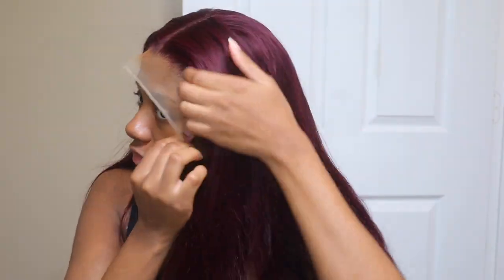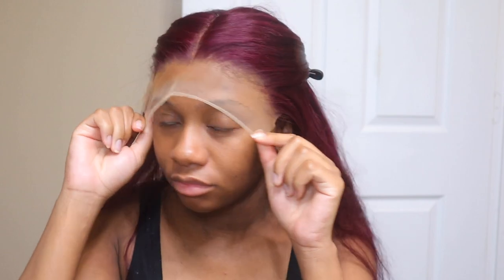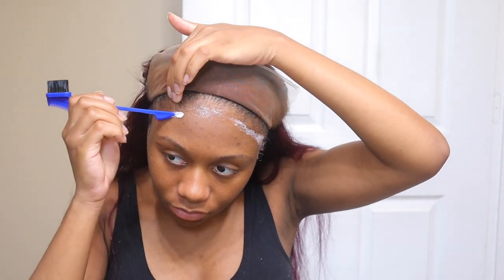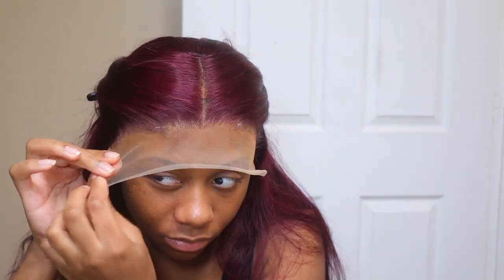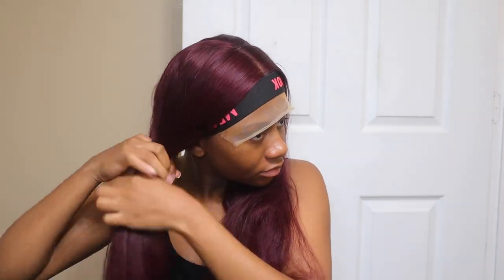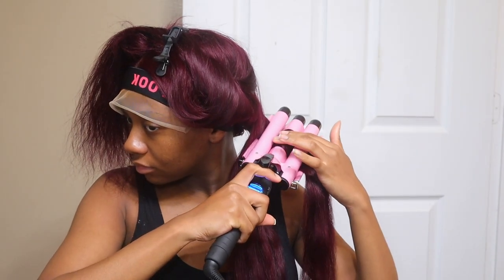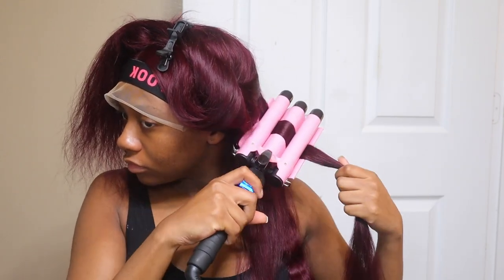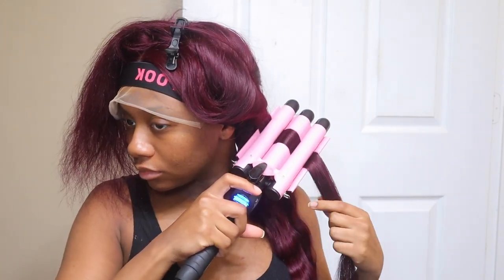Beautiful Pre-Colored Dark Purple Wig Install | Ft. Megalook Hair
Over $329 Get Free Wig,Up To $120 OFF

Hair Info: 13X4 lace dark purple straight wig 24 inch